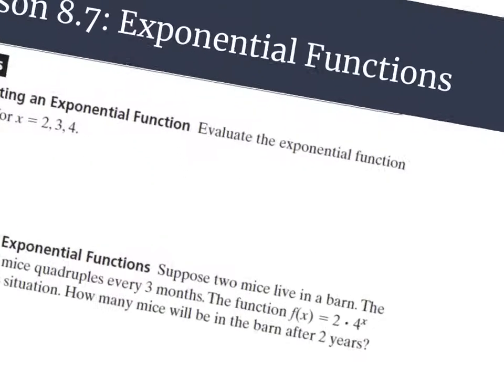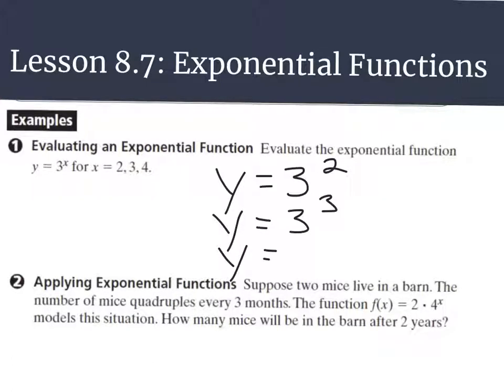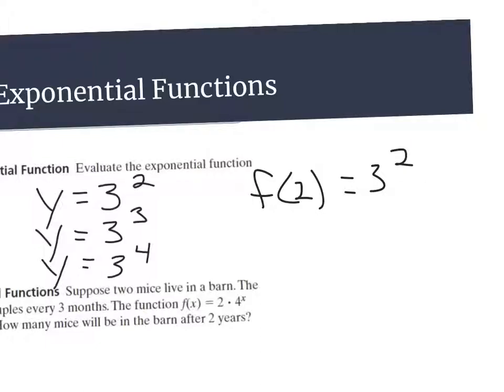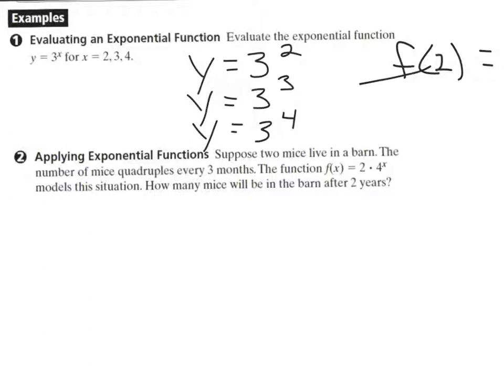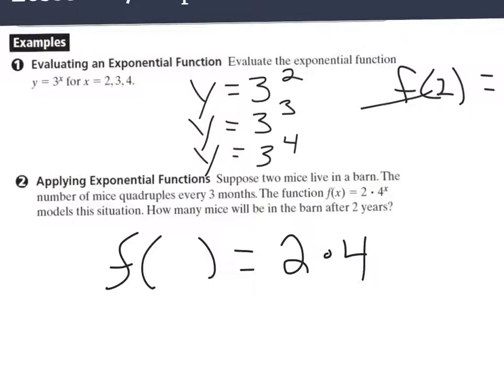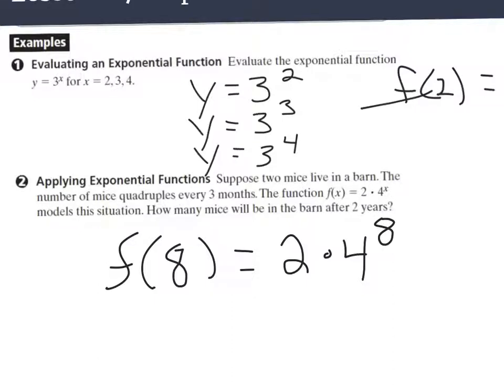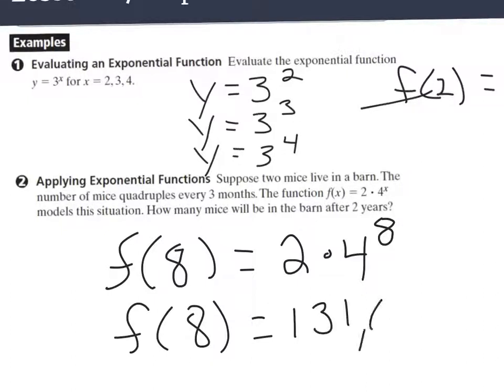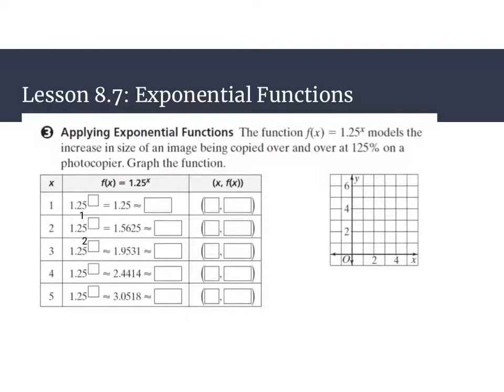Unit 5 8-7